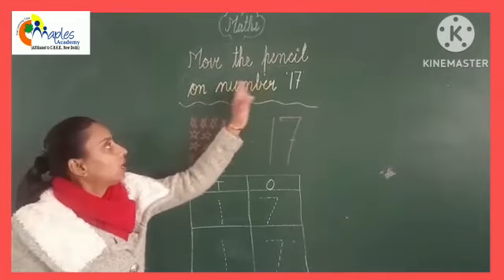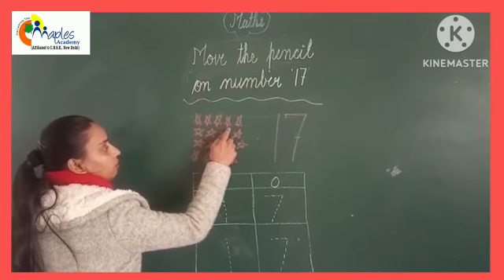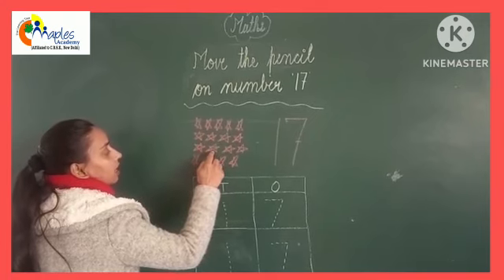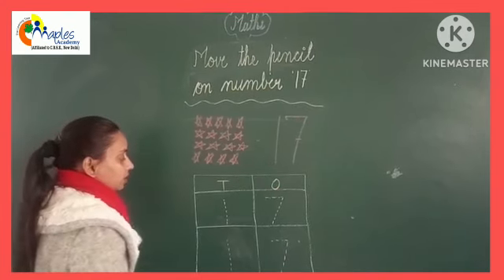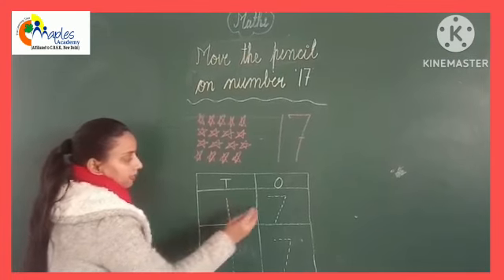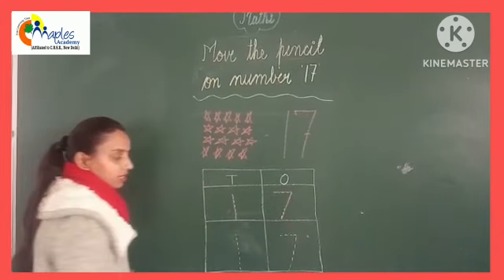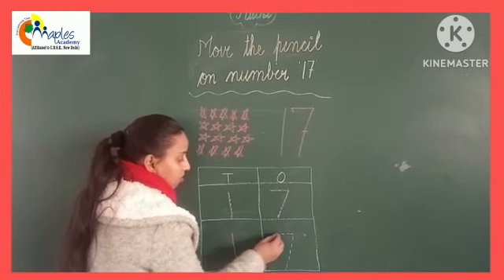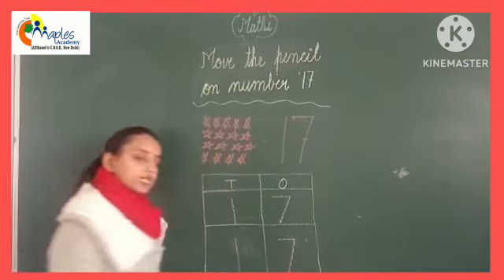CLASS- PRE NURSERY MATHS - NUMBER 17